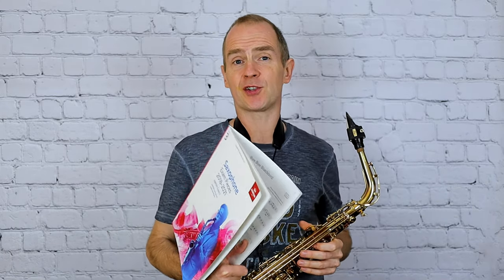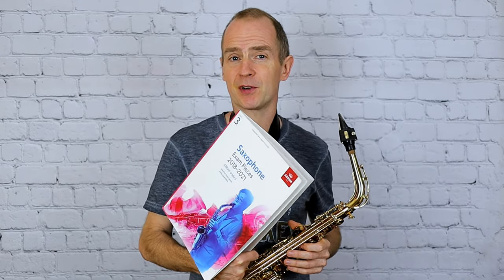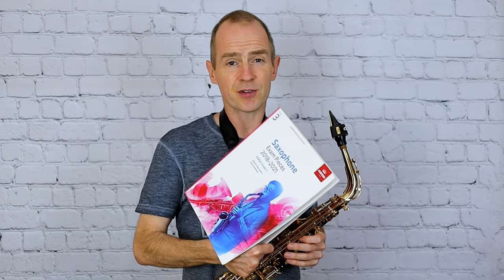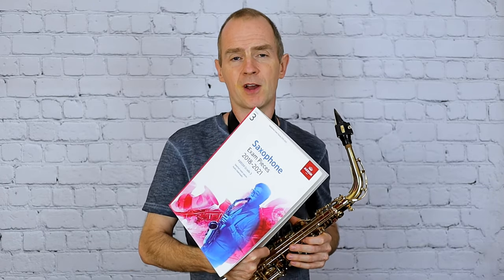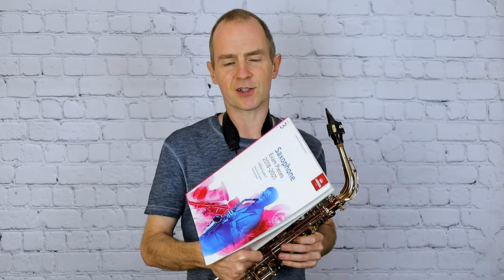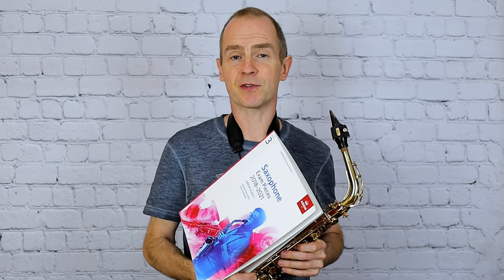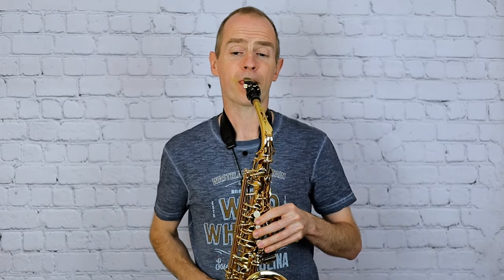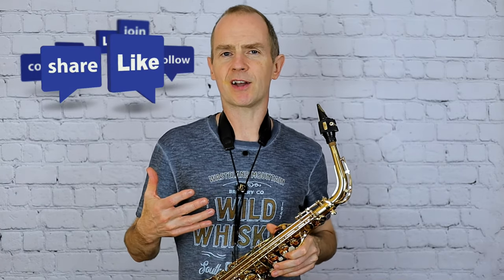Bye Bye Blackbird Grade 3 Saxophone ABRSM + tutorial & accompaniment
Bye Bye Blackbird set for Grade 3 Saxophone ABRSM in the 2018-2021 syllabus. Here I will play the music and then say a few words about the difficulty of the music  in a short tutorial, Then I'll run the piano accompaniment so you can play along by yourself. I hope you enjoy this tutorial, please do let me know how you're getting on with Grade 3.

Time Stamps:
0:52  Bye Bye Blackbird Arranged by
2:40  Tutorial/A Look At The Detail
4:44  Play Along with Piano Accompaniment